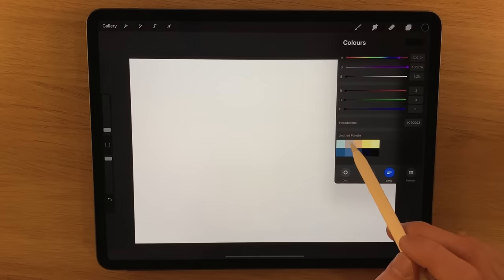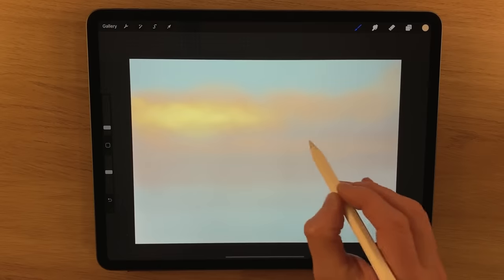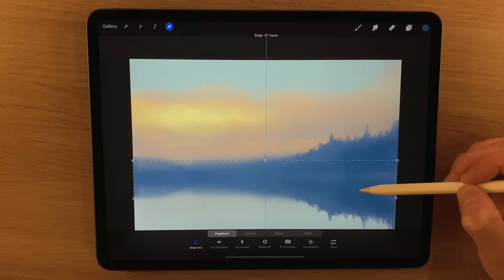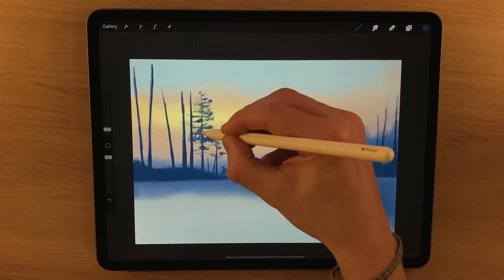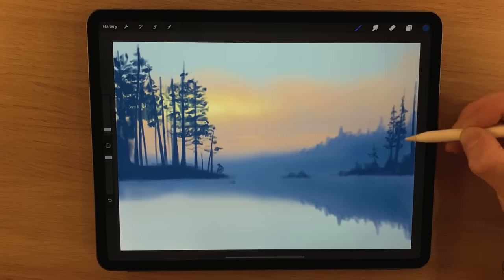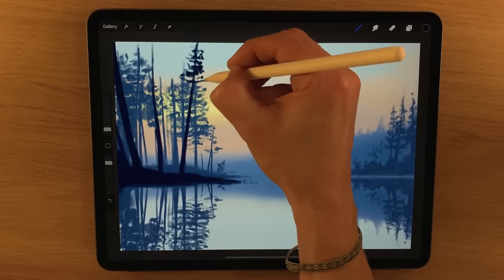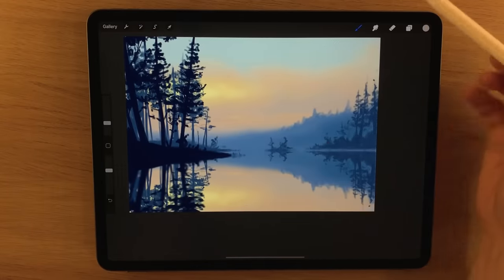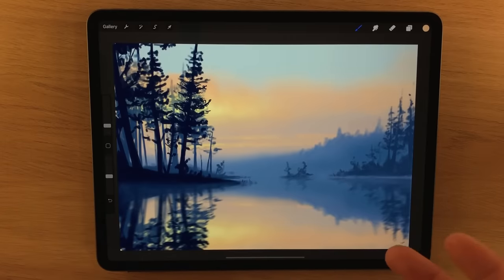IPAD PAINTING TUTORIAL - Lake and trees landscape art in Procreate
IPAD PAINTING TUTORIAL - Lake landscape art in procreate.

Here I use Procreate, iPad Pro 12.9 and Apple Pencil 2 to give a step by step guide on how to paint a Lake and tree landscape.

Colour codes
bcd6d9  bbada3  fbba7a  f4e477  f6f4ad
356c97  5d83ad  2a4c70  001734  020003